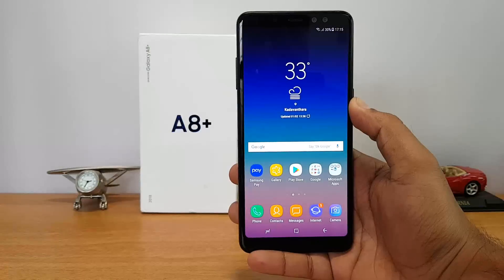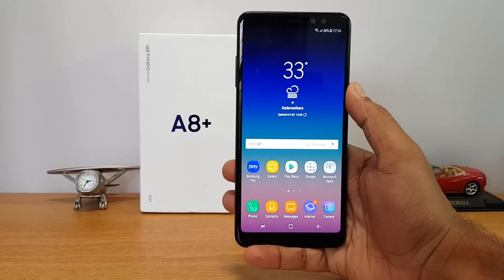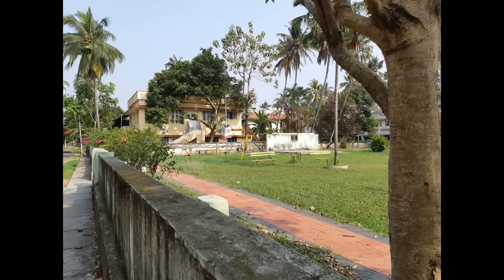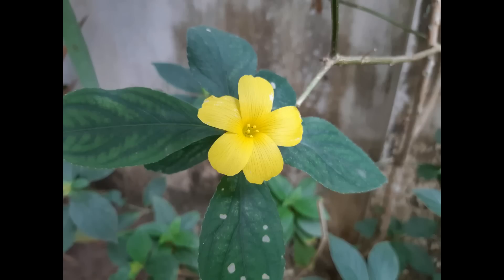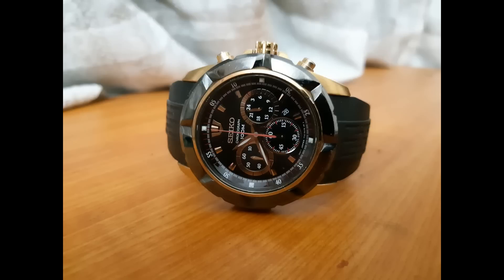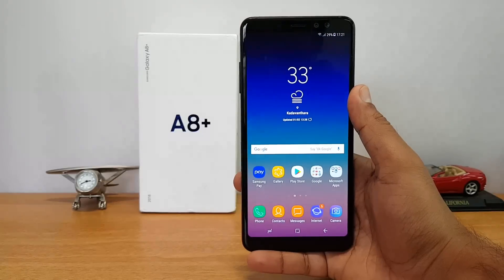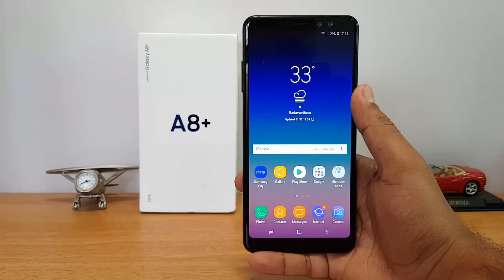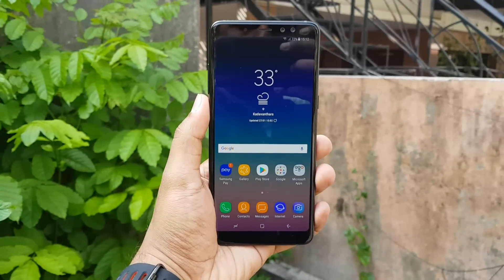Samsung Galaxy A8+ Camera Review- Good but not the Best!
Samsung Galaxy A8+ comes with 16MP rear camera and 16+8MP dual camera. Here is the detailed camera review of the device.